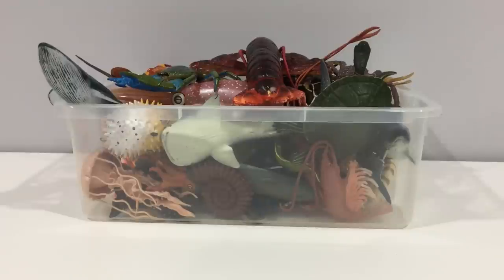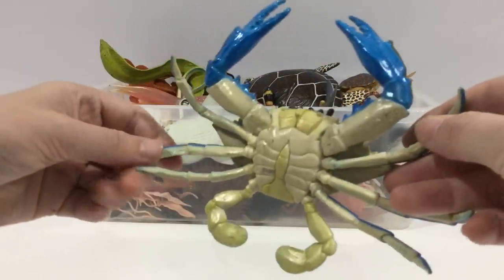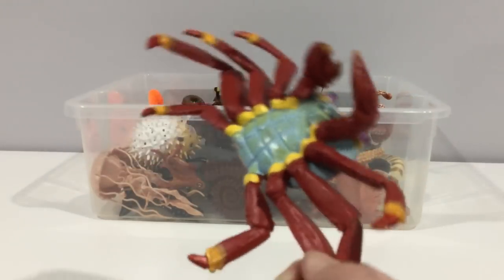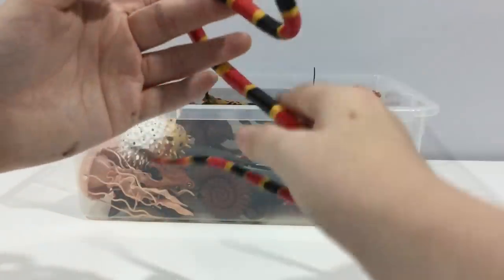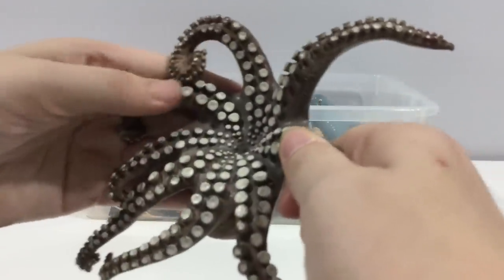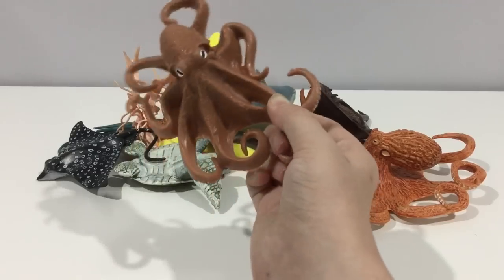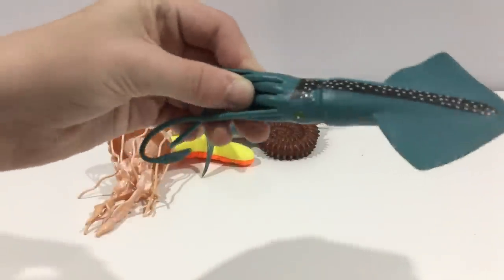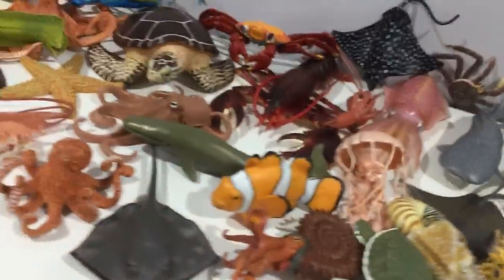Sea creatures video including crustaceans cephalopods fish whales sharks invertebrates